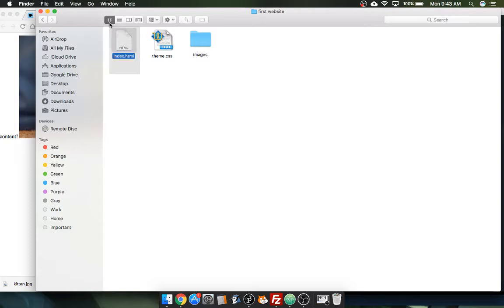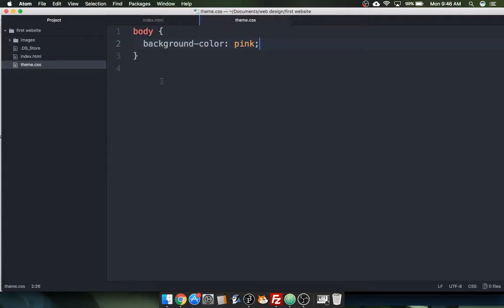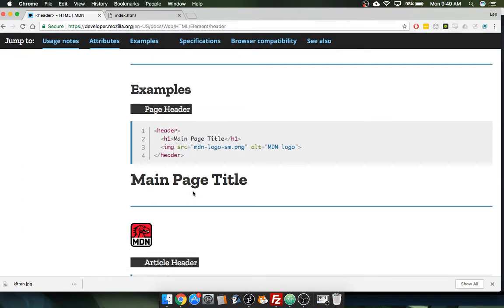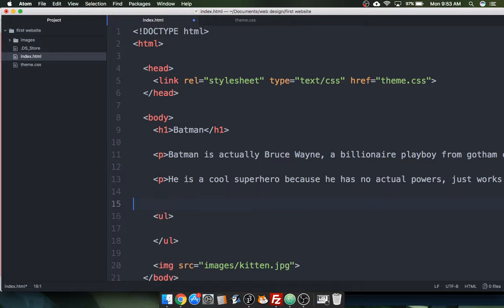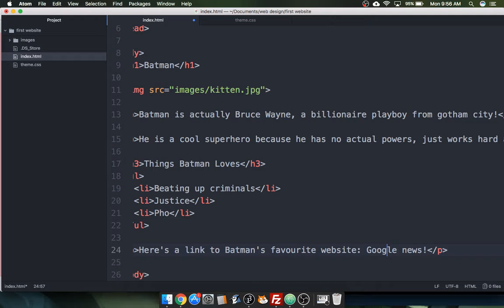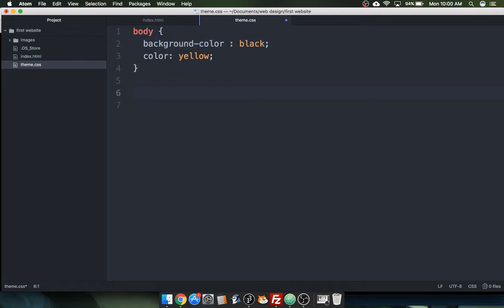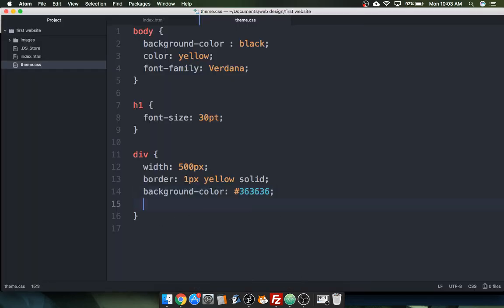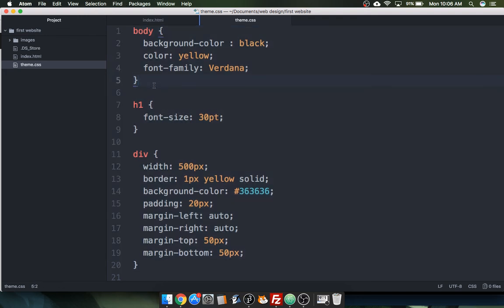HTML / CSS introduction